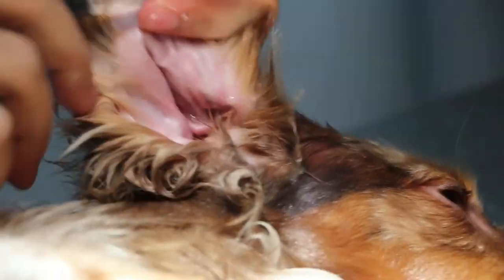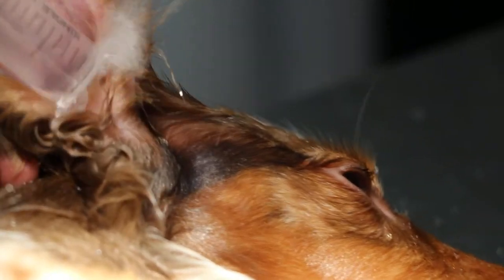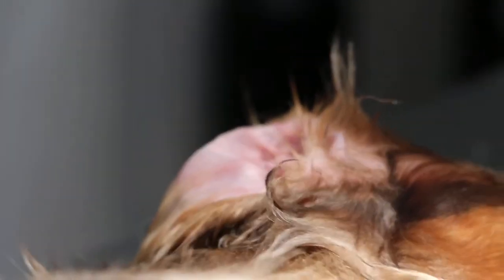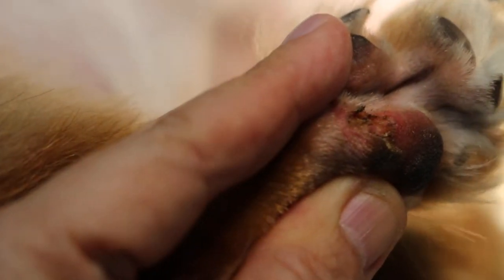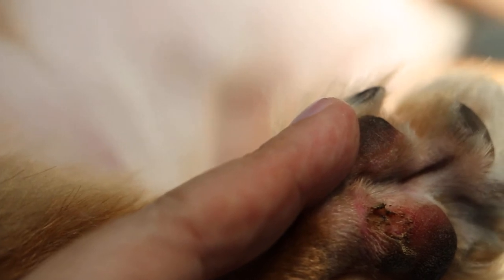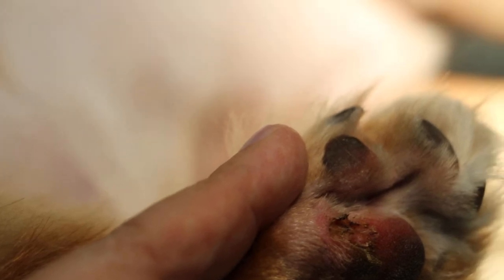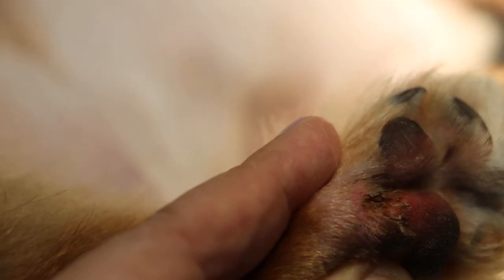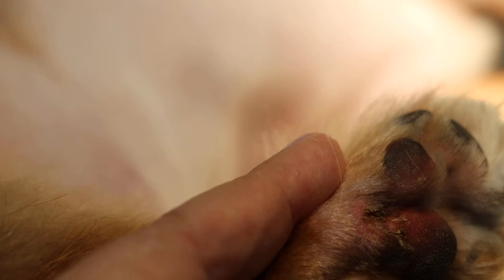Ear irrigation of the right ear canal of Dachshund Pt 4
Deep ear canal pain in the right ear has not gone off but has decreased in intensity during the past 4 weeks. The horizontal canal may have ear ulcerations or foreign body. Irrigation is the first line of treatment.  Scratching of the lower belly and flanks could be due to the persistent right ear pain.